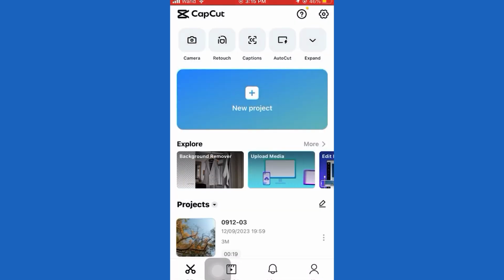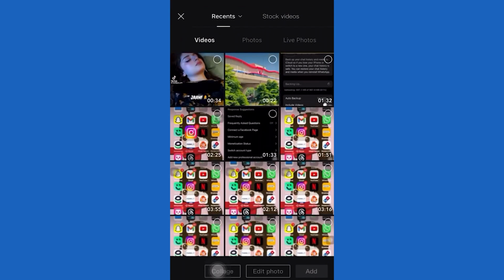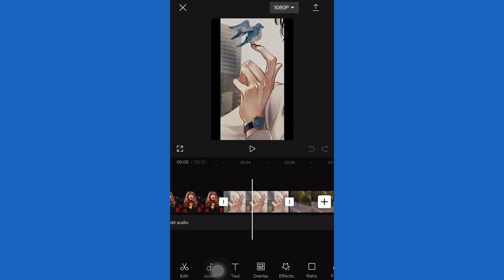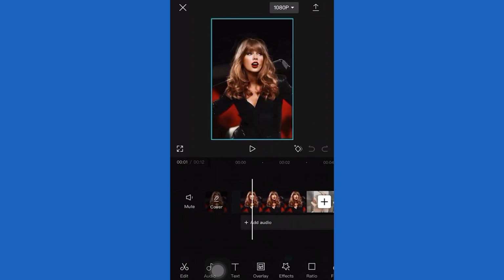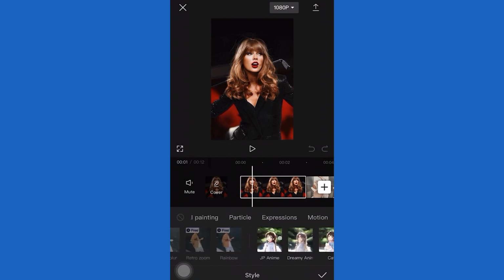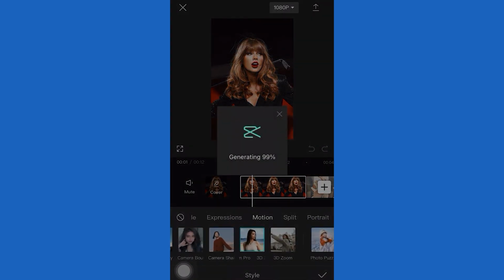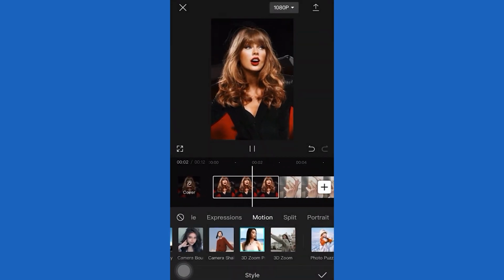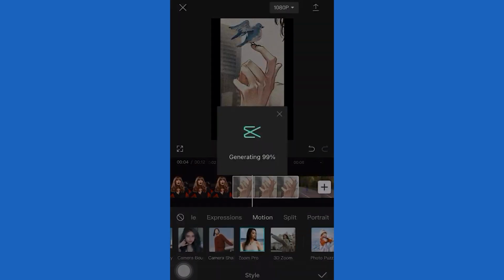How To Get a 3D Zoom Effect In Capcut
How To Do the 3D Zoom Effect in CapCut. It's a really cool effect, so watch the video until the end so you don't miss any steps.